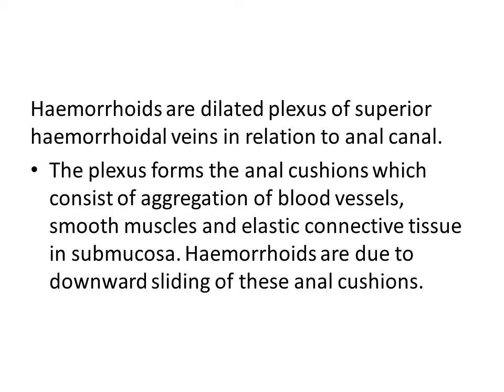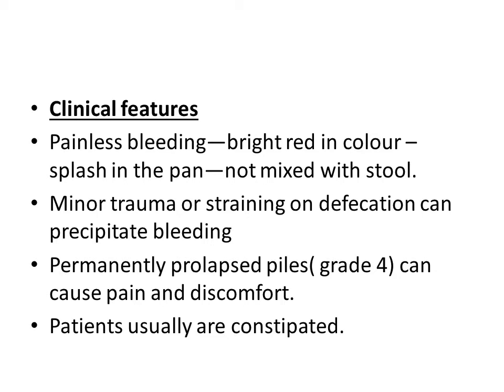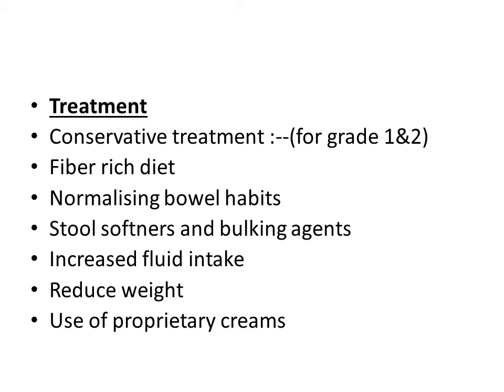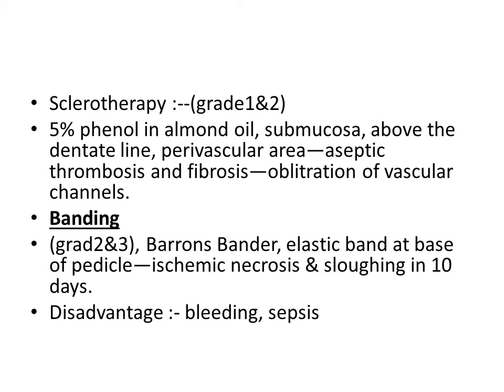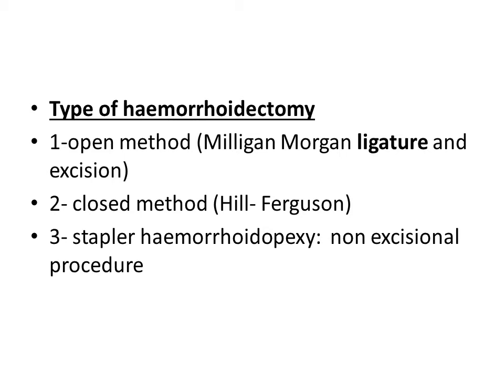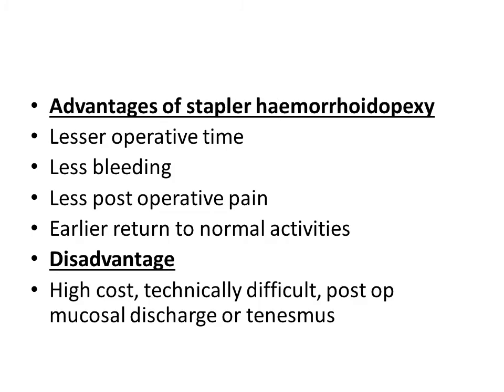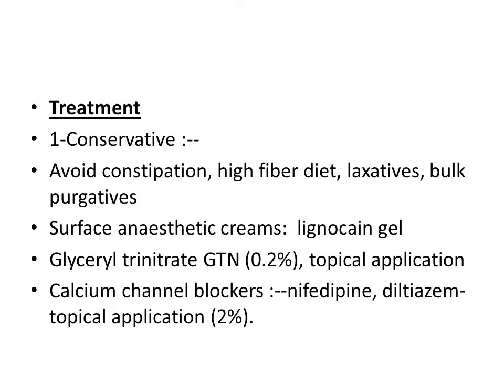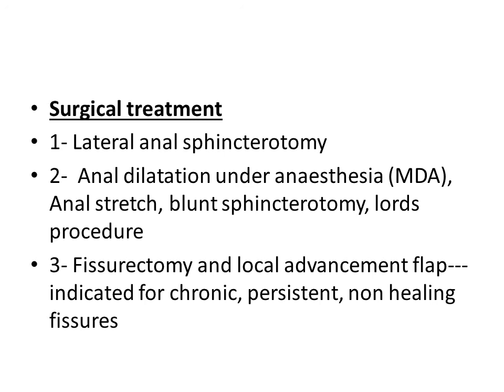Haemorrhoids & Anal Fissure Lecture 5 By Dr Shafiq Class Final Year